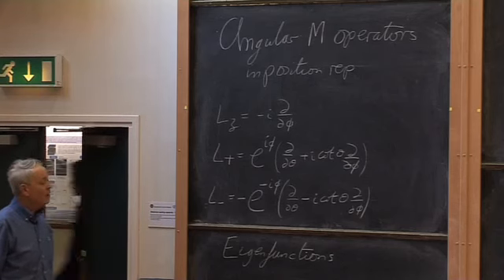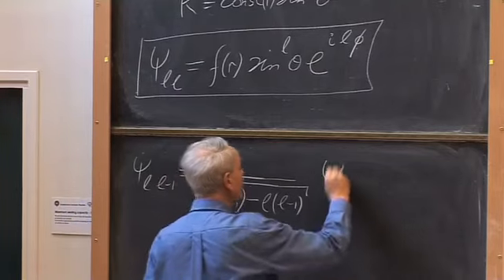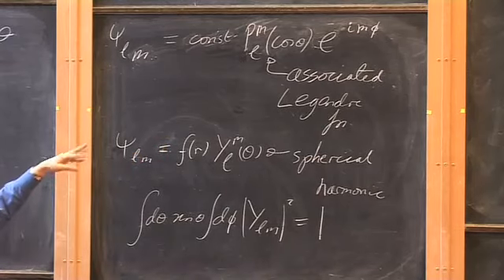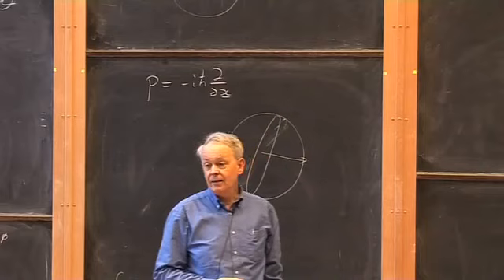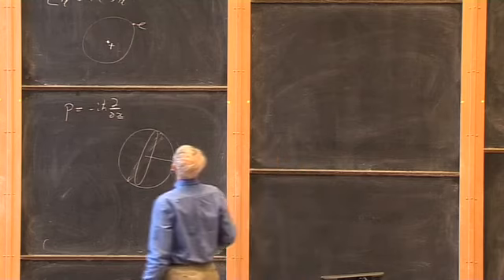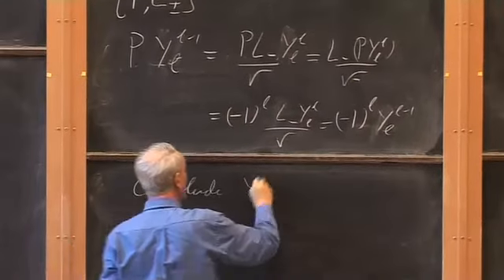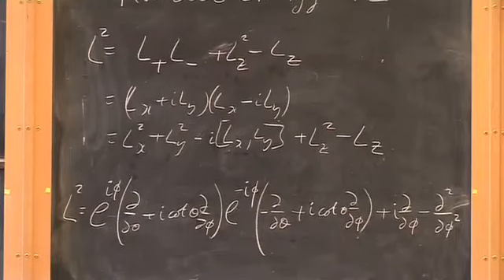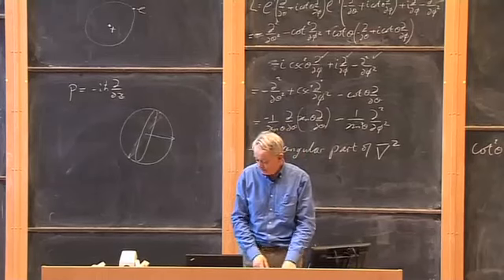021 Even further Orbital Angular Momentum - Eigenfunctions, Parity and Kinetic Energy